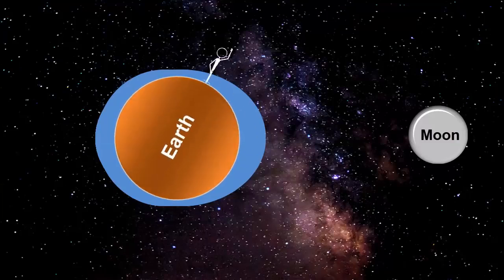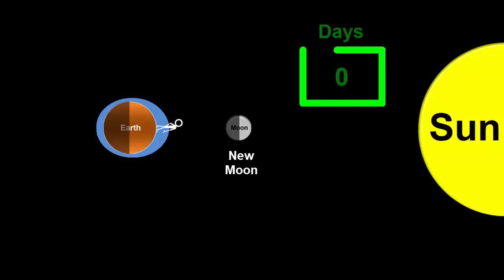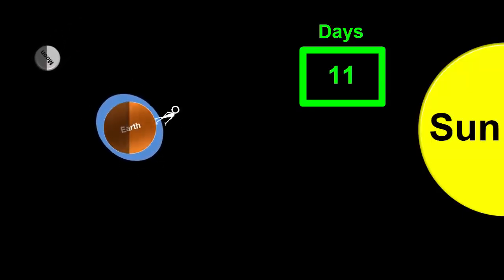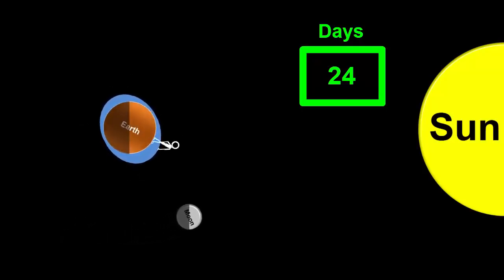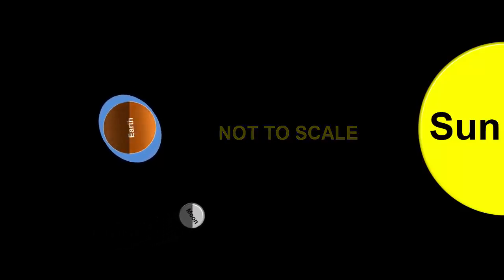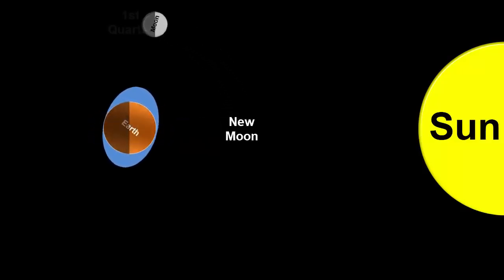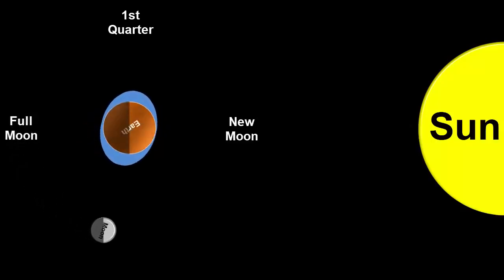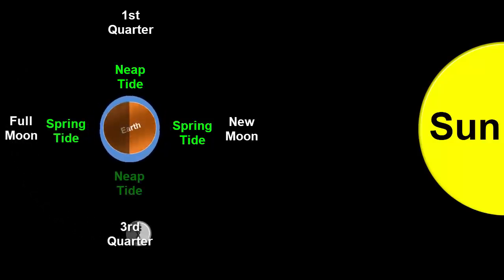Spring and NeapTides